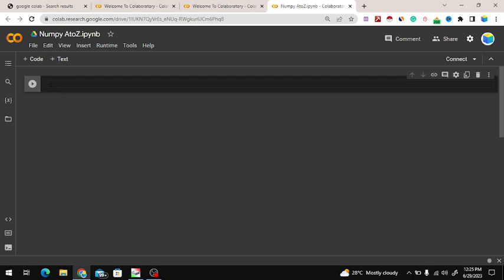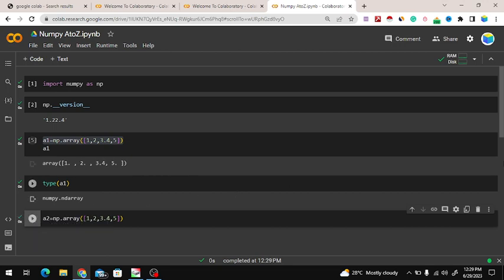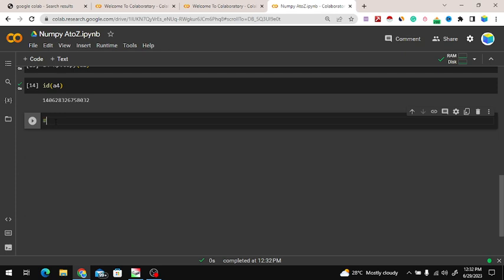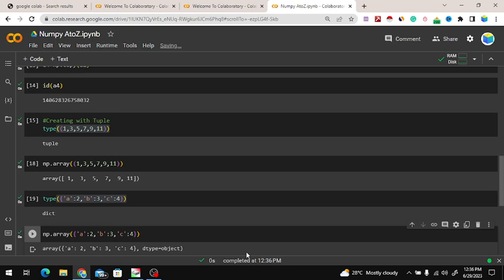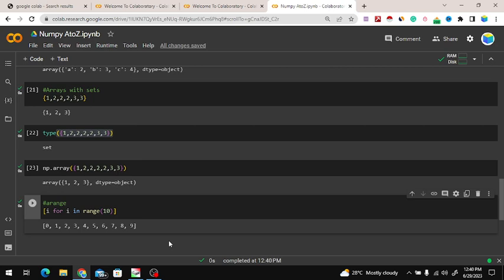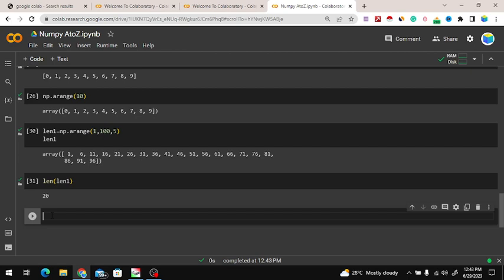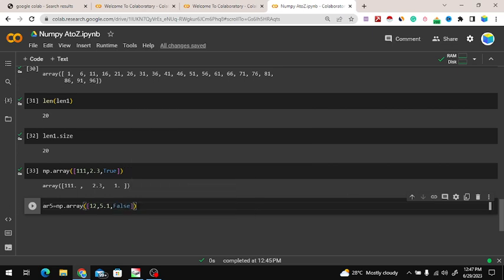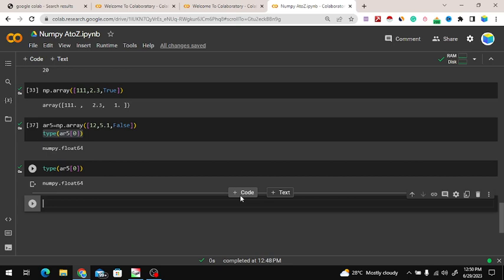What is Numpy Basics in Python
📊 Unlock the magic of NumPy! In today’s video, we dive into how to master NumPy arrays in Python. 🚀 Discover the essentials of using the `numpy.version` to keep your library up-to-date! We'll explore the unique behaviors of the `id` function and demonstrate how to create arrays from tuples, lists, and even dictionaries. 📚 Whether you’re a beginner or looking to brush up on your skills, this walkthrough will equip you with the tools to enhance your data manipulation capabilities. Let's code together! 💻✨
Anyone can learn from this video. Numpy Basics in Python
Check the Numpy version, id, and create an array with a tuple, list, and dictionary. To convert into variables and check type, size, and shape.